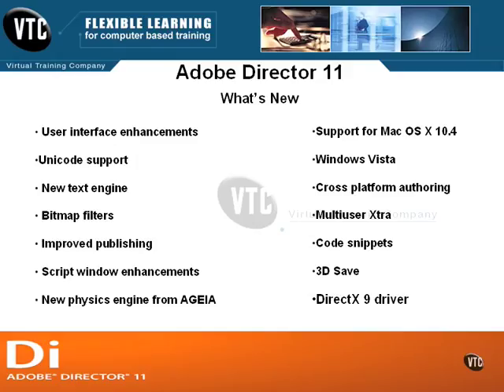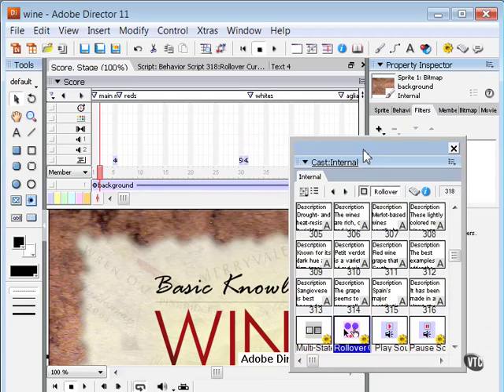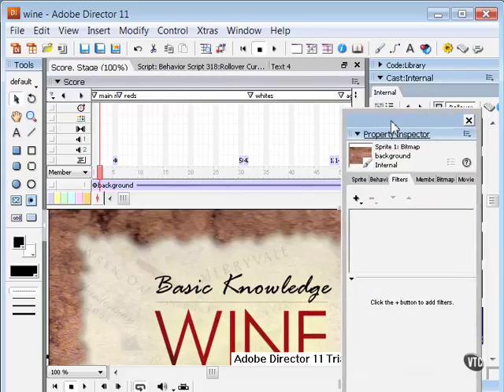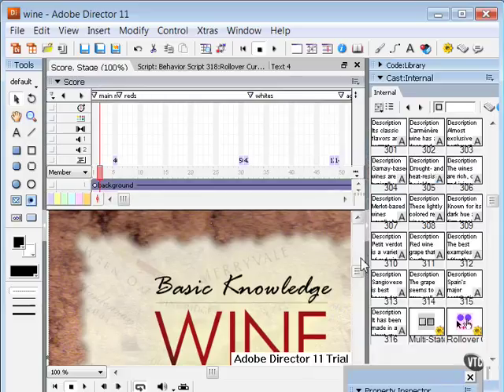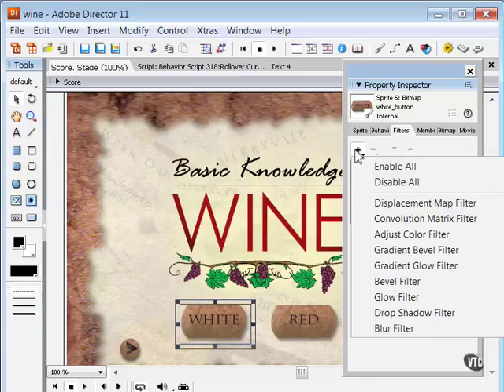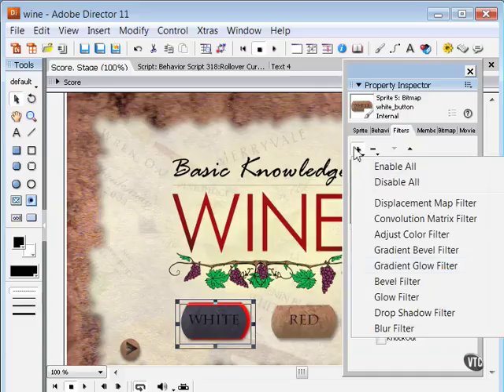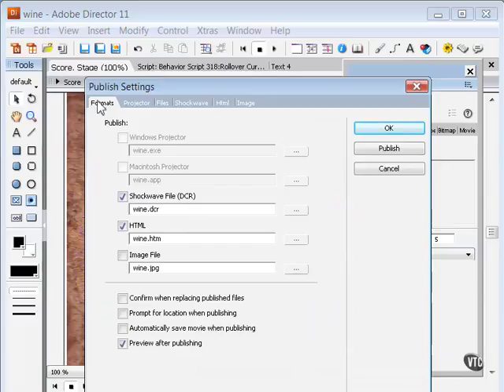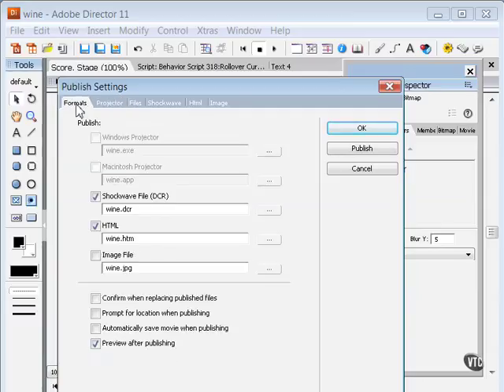01 04 New in Director 11 pt 1